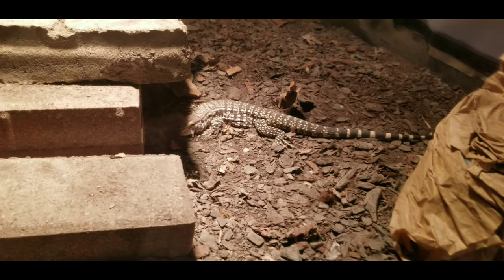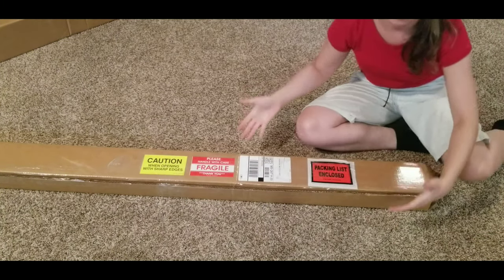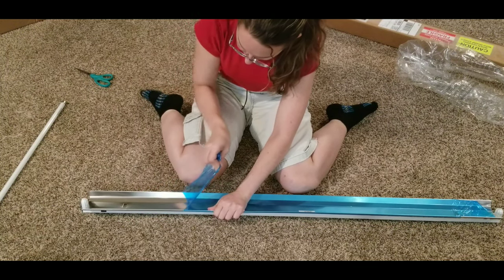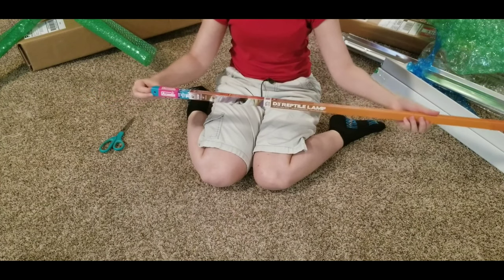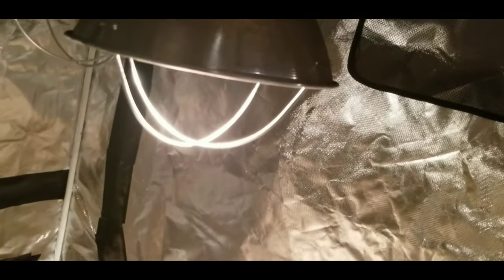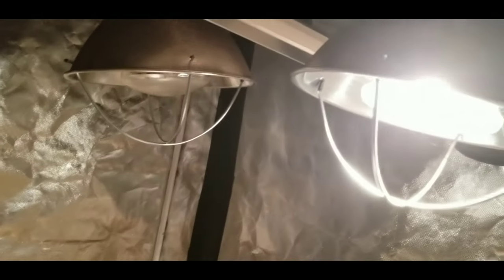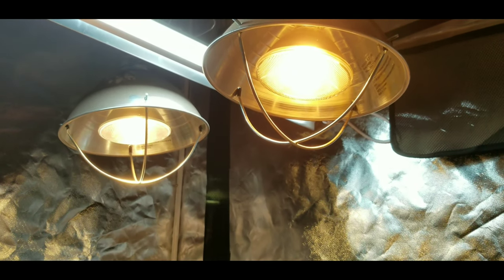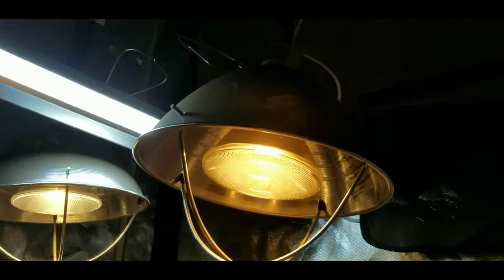UNBOXING a new light for Kelvin!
First, sorry about the sound in this video :/
Second- I do hope you enjoy this unboxing and installation video, where we talk about UVB lights and upgrade Kelvin's lighting. There WILL be more Kelvin to come in the future!